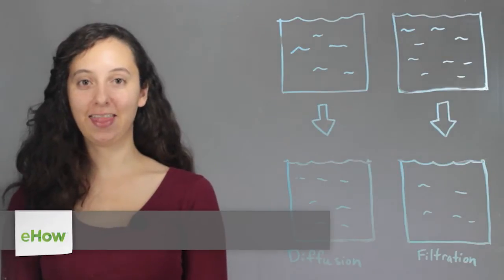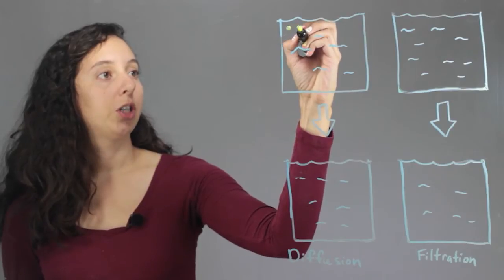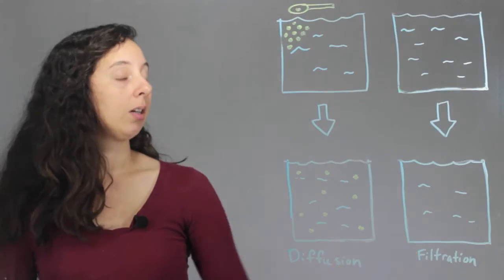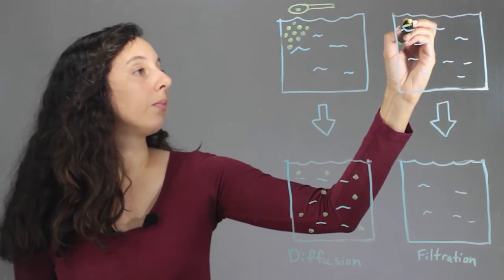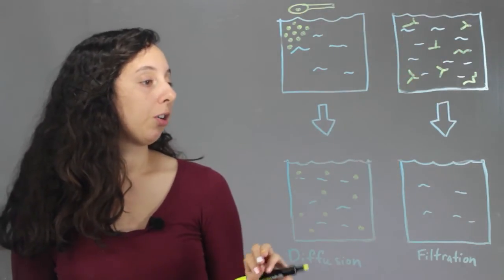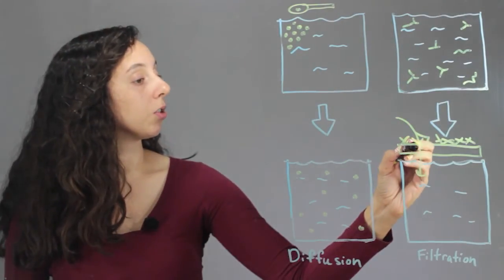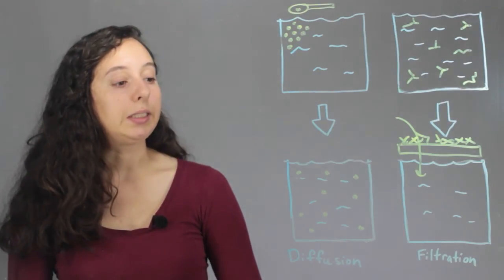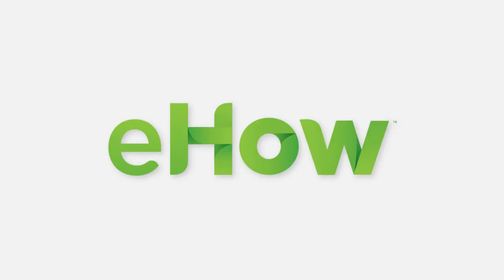Similarities in Diffusion & Filtration : Chem Class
Diffusion and filtration are a lot more similar than a lot of people give them credit for. Find out about the similarities in diffusion and filtration with help from an expert in the field of science and chemistry in this free video clip.